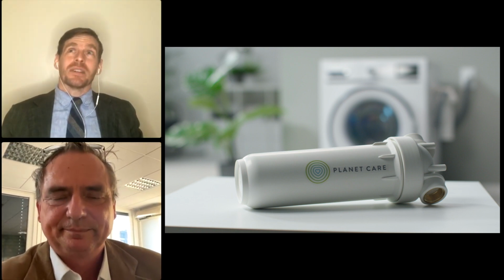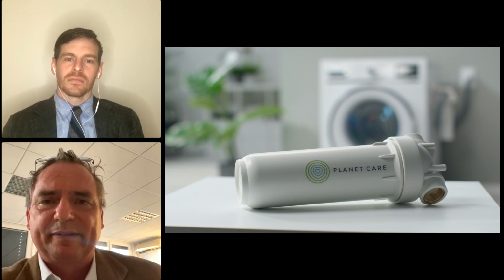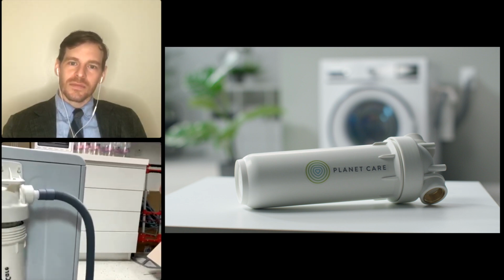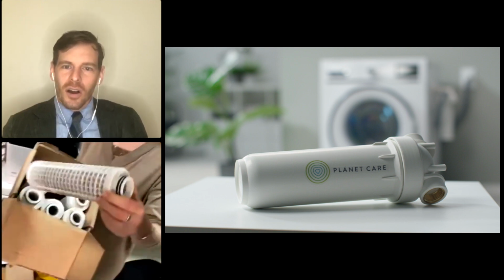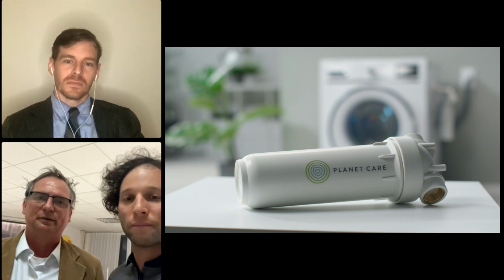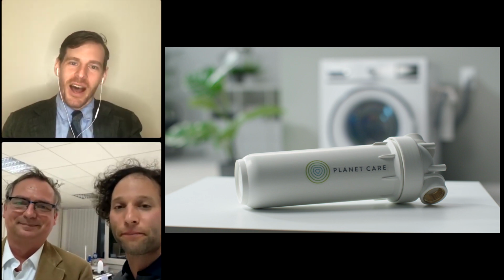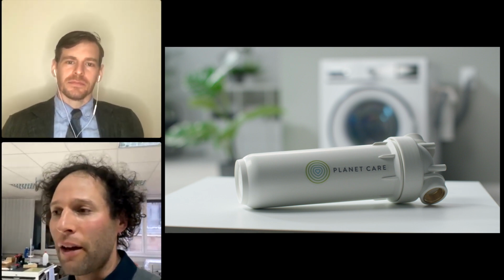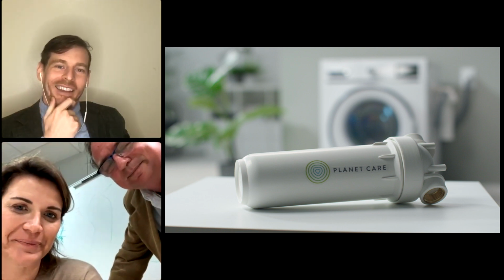HOW YOU CAN HELP STOP THE MICRO PLASTIC CRISIS: INTERVIEW WITH PLANETCARE SOLUTIONS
Microplastics (tiny fibres mainly from synthetic clothing, paint, and car tires) are so pervasive in our environment that they are in our bottled water, tap water, rain, snow, and food. It is estimated that the average human is consuming about a credit card sized amount (5 grams) of microplastic every week. Interview with Mojca Zupan, Anrej Krzan, and Miha Vrhovec of Planetcare Solutions that manufacture microplastic filters for your home washing machine.

Buy a filter for your home washing machine and stop your likely #1 source of personal plastic pollution from going into our environment: